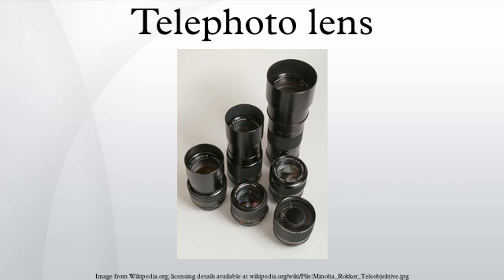Telephoto lens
In photography and cinematography, a telephoto lens is a specific type of a long-focus lens in which the physical length of the lens is shorter than the focal length. This is achieved by incorporating a special lens group known as a telephoto group that extends the light path to create a long-focus lens in a much shorter overall design. The angle of view and other effects of long-focus lenses are the same for telephoto lenses of the same specified focal length. Long-focal-length lenses are often informally referred to as telephoto lenses although this is technically incorrect: a telephoto lens specifically incorporates the telephoto group.
Telephoto lenses are sometimes broken into the further sub-types of medium telephoto: lenses covering between a 30° and 10° field of view (85mm to 135mm in 35mm film format), and super telephoto: lenses covering between 8° through less than 1° field of view (over 300mm in 35mm film format).